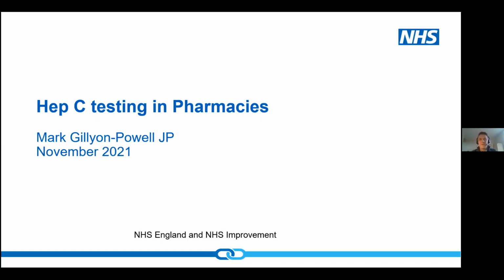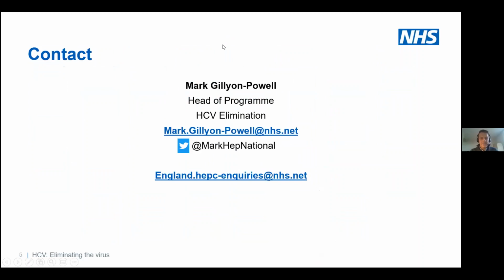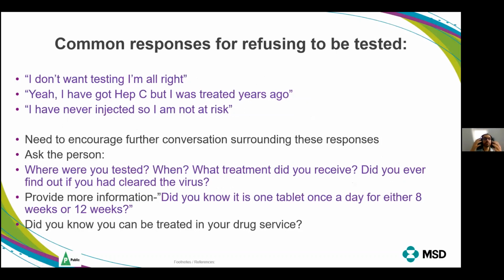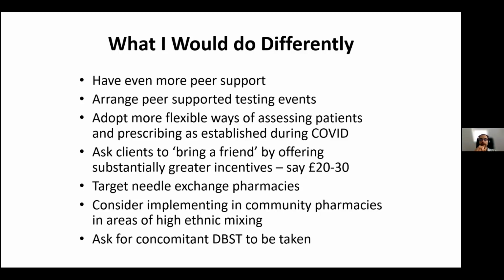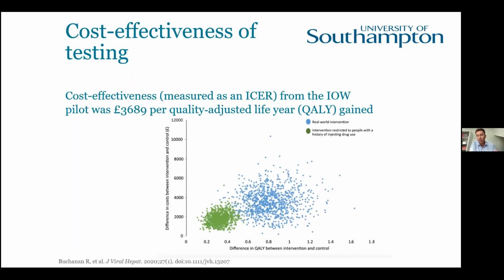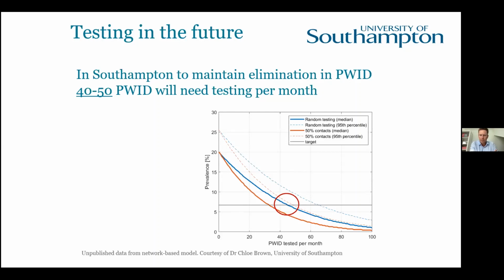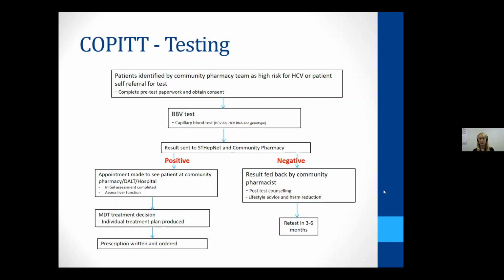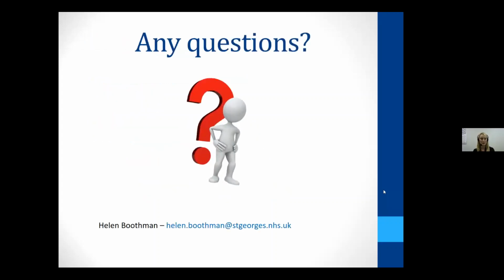Webinar: Hepatitis C in community pharmacies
Forming part of the HCV Action National Hepatitis C ODN Stakeholder Webinar series, this webinar looked at hepatitis C in community pharmacies, with presentations from NHS England HCV Elimination Programme Lead Mark Gillyon-Powell and clinical experts Dr Ahmed Elsharkawy, Dr Ryan Buchanan and Helen Boothman.